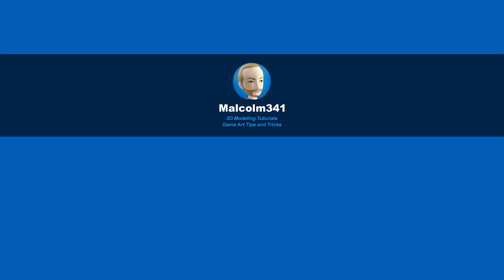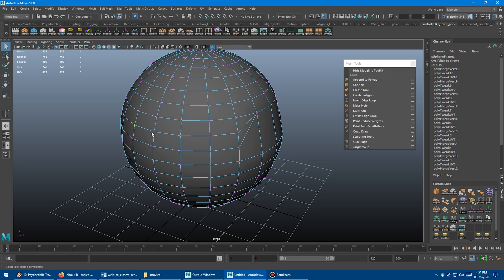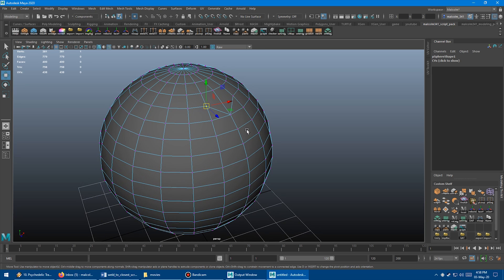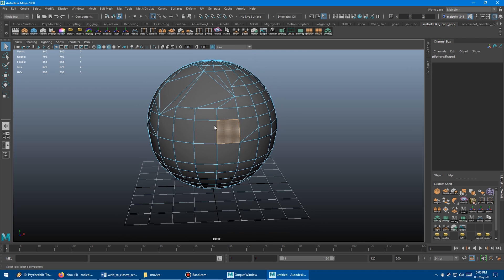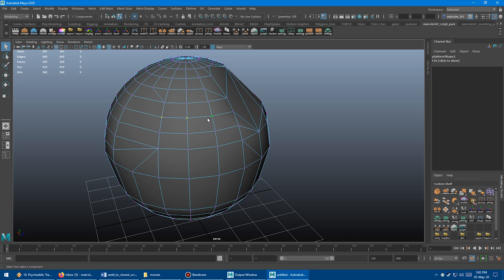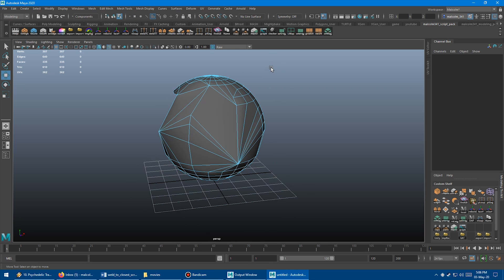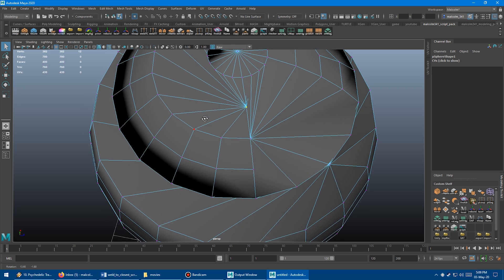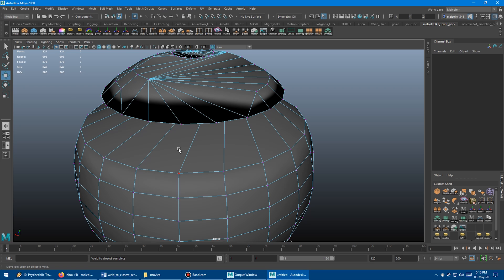Weld Selected Components to Closest or Target Vertices in Maya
Quickly weld selected components to closest vertices with or without collapsing to a single point. Tedious target welding made easy with one click in Autodesk Maya.